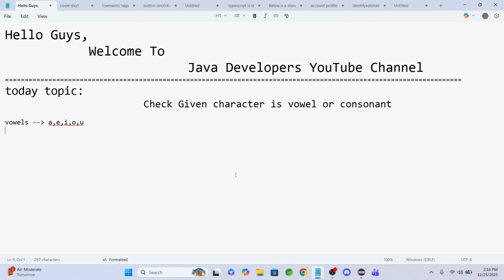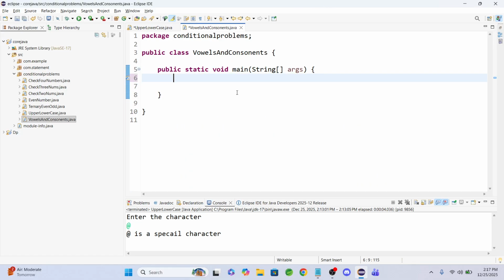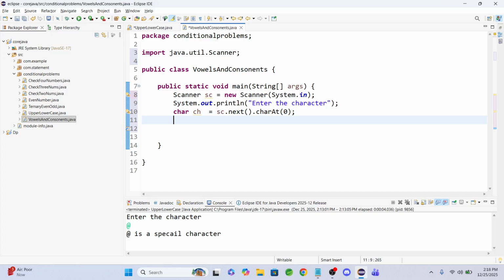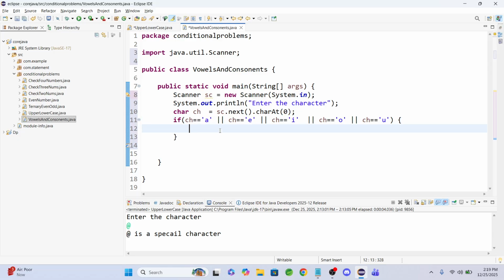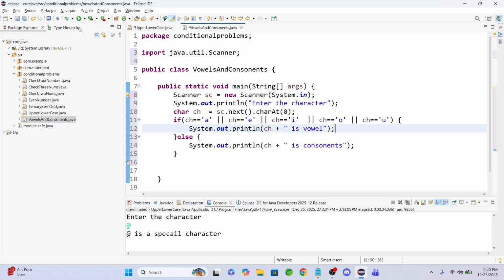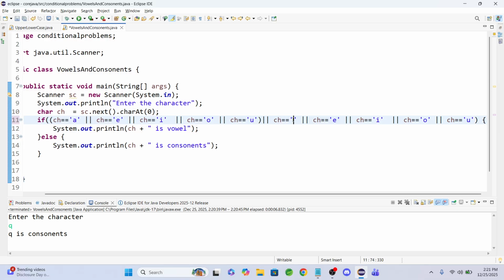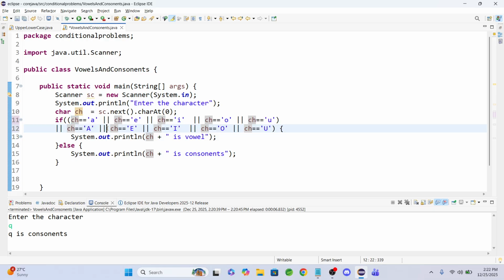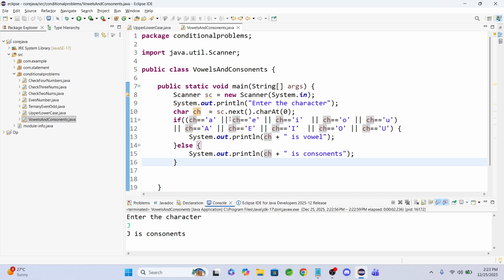Day26-Check Vowel or Consonant| Conditional Statements in Java| Java Developers 2025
Welcome to Java Developers, where we teach Java from Core to Advanced.

In today’s tutorial, we explain conditional statements in Java by solving a beginner-friendly problem — checking whether a given character is a vowel or a consonant.

This video helps you understand character comparison, logical OR (||), and if-else conditions in Java.

🔹 What you will learn:

What are vowels and consonants

Logic to check vowel or consonant

Using logical OR (||) in Java

If-Else statement explained

Writing clean Java code step by step

📌 Java Developers – Learn Java from Core to Advanced

00:00 – Introduction | Java Developers
00:25 – Problem Statement
01:10 – What are Vowels and Consonants?
02:10 – Logic Using OR (||) Operator
03:30 – Writing Java Program
05:00 – Program Execution & Output
05:40 – Summary & Practice Question